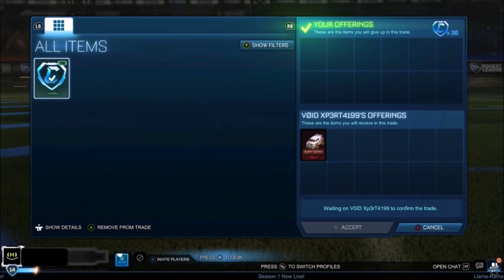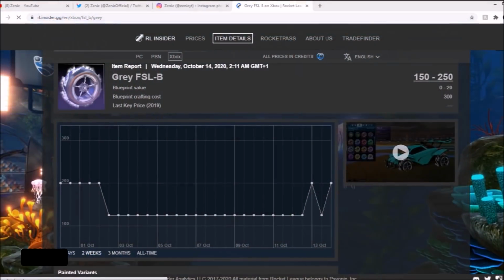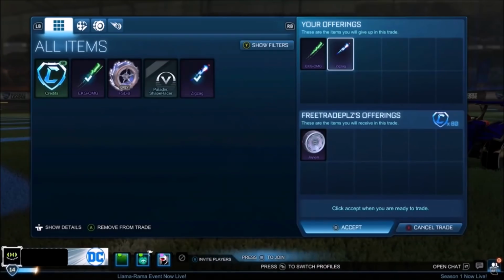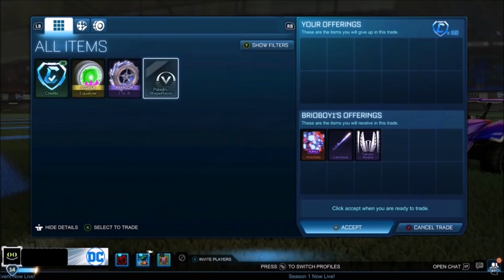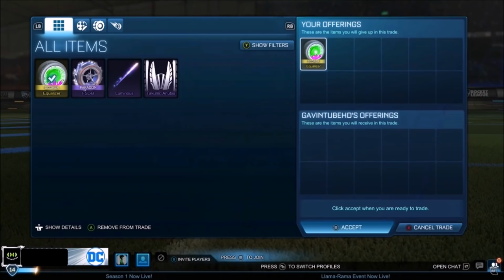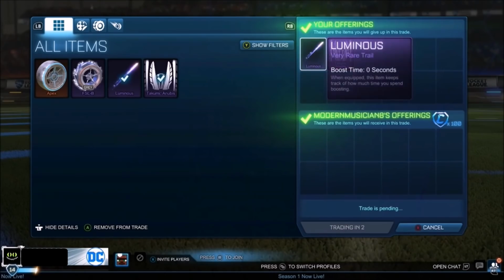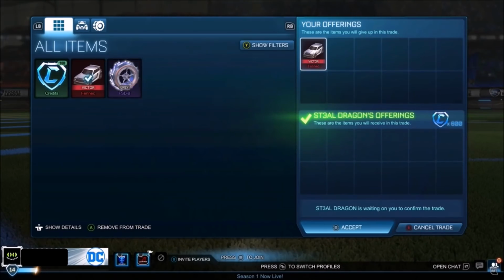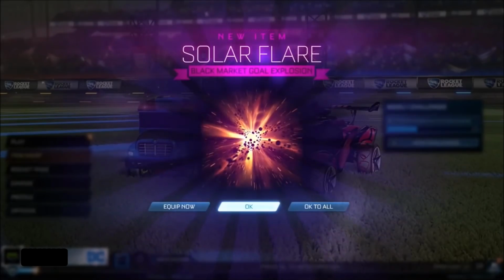*NEW* NOTHING TO EVERY BLACK MARKET DECAL TRADING SERIES! *EP1* | HOW TO BUY YOUR FIRST BLACK MARKET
Rocket League Creator-Code: ZenicOfficial